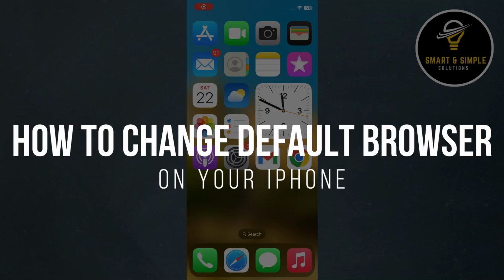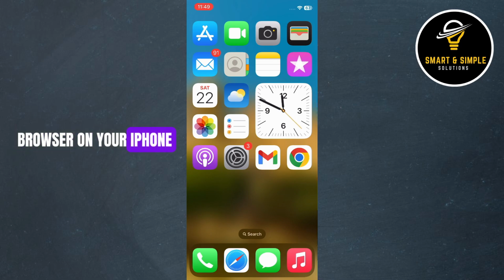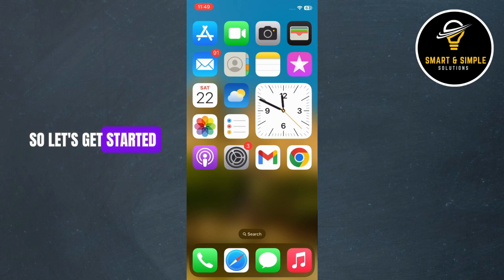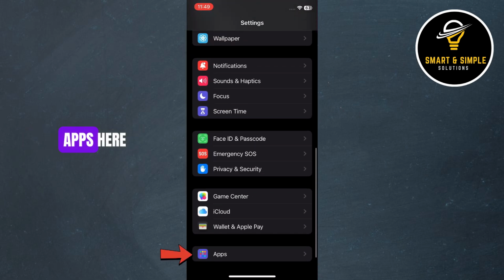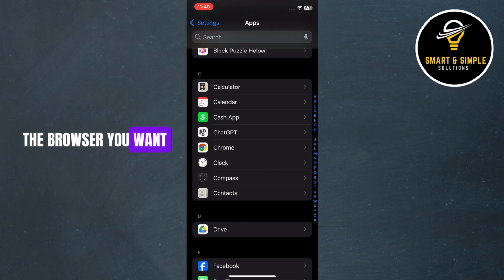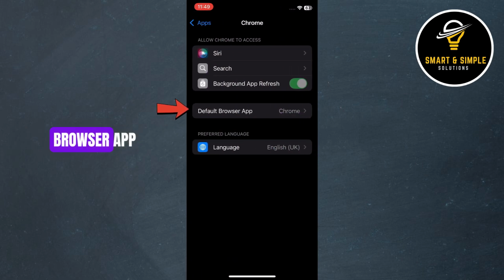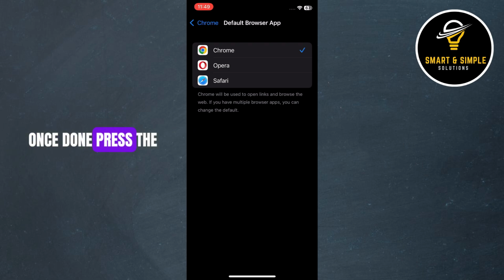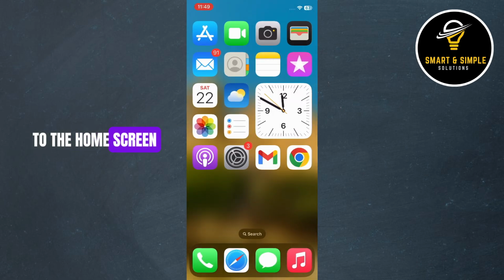How To Change Default Browser On iPhone (2025)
Tired of Safari opening by default? You can easily set Chrome, Edge, Firefox, or any other browser as your default on your iPhone.

In this guide, I'll show you step-by-step how to change your default browser in iOS 18. Once set, all links will automatically open in your preferred browser instead of Safari. It’s a simple trick that can make browsing more convenient!

Try it out and enjoy a smoother browsing experience.